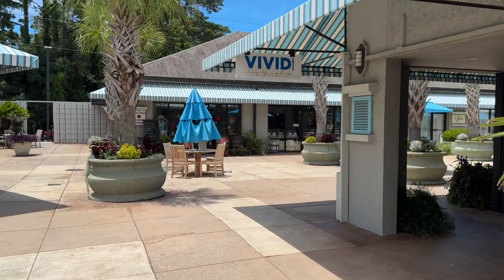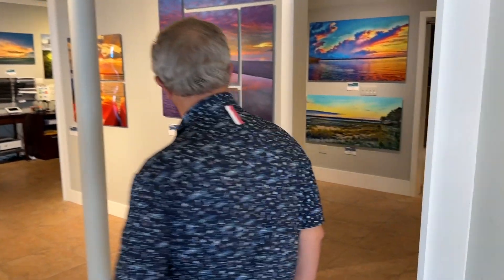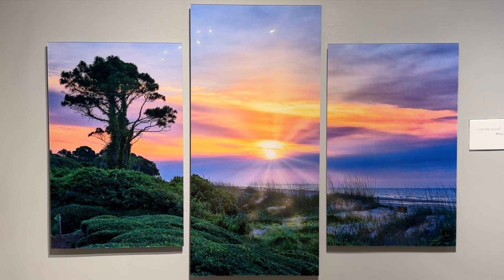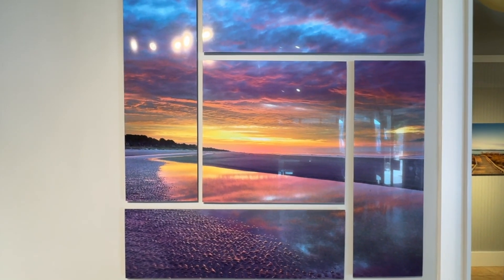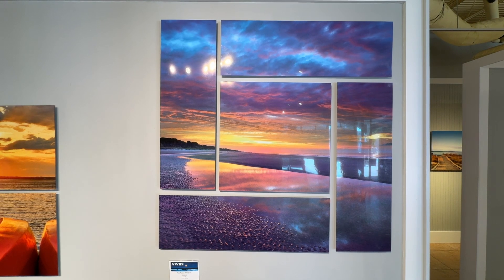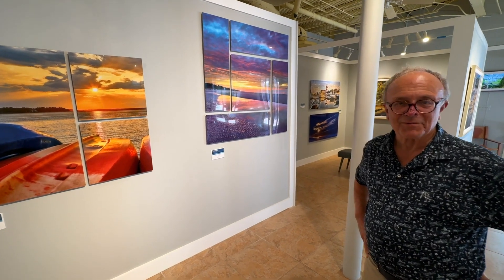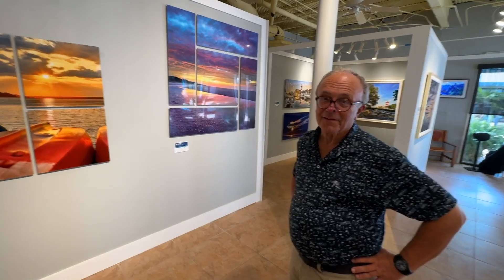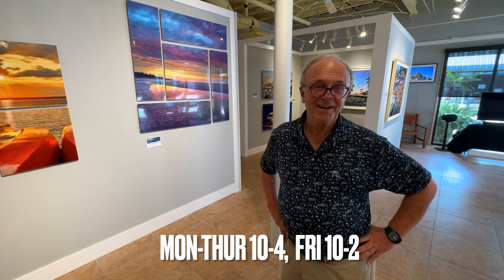THURSDAY3: Sunrise Splits. VIVID Art Gallery 07.11.24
Weekly Post from VIVID Art Gallery

✨ Jeff’s creative mind never rests! He continues to innovate, finding new ways to showcase his amazing photographs. This week, we are excited to introduce three new pieces that highlight Jeff's unique approach of reimagining existing shots.

Introducing "Splits" by Jeff Keefer
Jeff's latest works, known as "Splits," involve breaking an existing image into multiple shots to create a whole new composition. Using the Acrylic finishing process, Jeff ensures sharp and clean edges that allow your eyes to seamlessly connect the separate pieces.

Loblolly Sunrise
One of Jeff’s favorite scenes, facing due East from the Beach Club, where mornings are greeted with incredible sunrises. In this composition, the sun takes center stage, framed by two smaller shots, enhancing the focus and beauty of the moment.

5 Pieces of Heaven
Once again, the sunrise is the focal point in the center frame, surrounded by four interlocking panels. Each frame stands alone, yet together they form a captivating square—a unique shape for the gallery that’s perfect for your design needs.

Kayaks Bathing in Sunset
Another square composition evokes the feel of a Facebook entry with three distinct pictures in one post. The golden sunset casts its rays from the top right, inviting viewers to explore the images from right to left.

🤝 Join Us
We're always looking for enthusiastic volunteers to help in the gallery and with other support functions. Be part of our mission and make a difference!

📍 Visit Us
Find us at TheShopsattheSeaPinesCenter on Hilton Head Island. We can arrange a gate pass for you! Shop online anytime at vivid-gallery-hhi.com. Discover the beauty of the world through Jeff Keefer’s lens and support a worthy cause with each purchase.